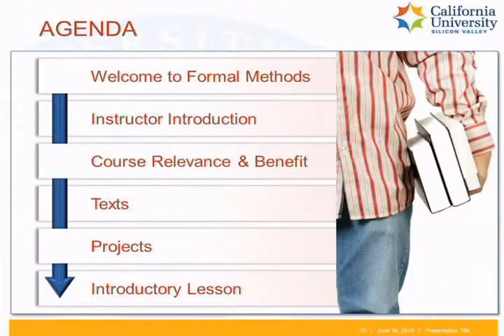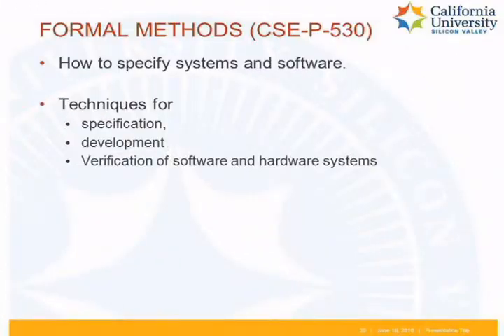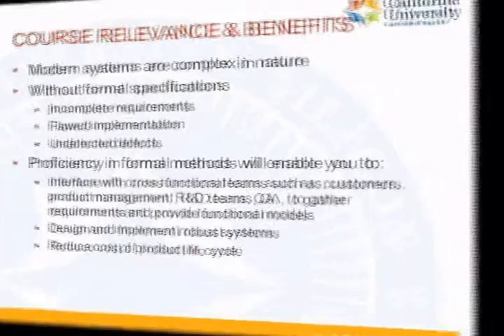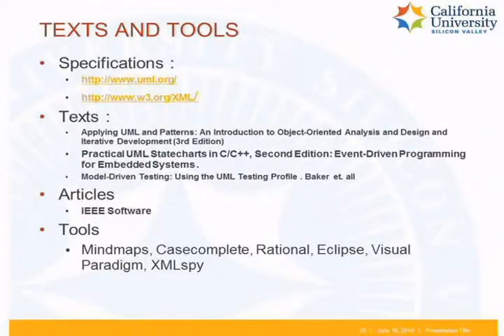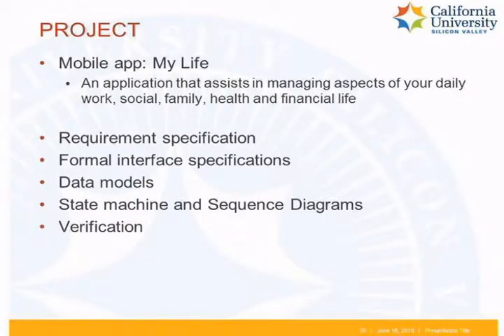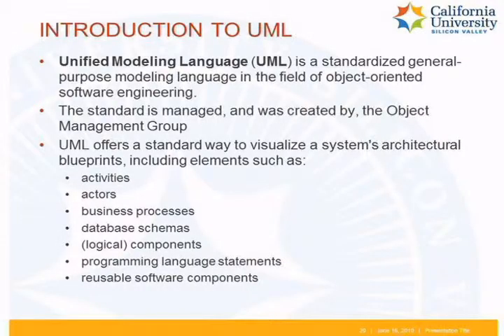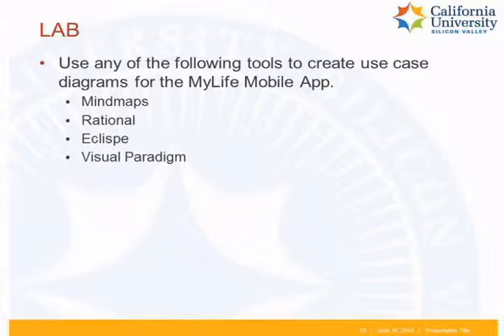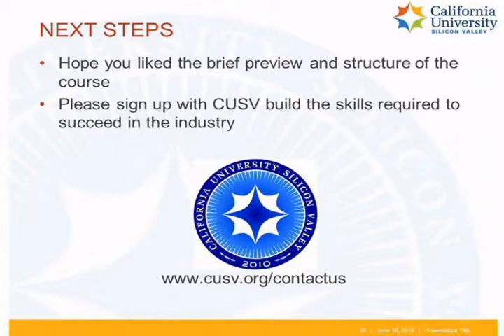California University Silicon Valley - Formal Specification Techniques course Master Engineering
- Video course overview of the Formal Specification
Techniques course CSE-P-530 in the California University Silicon Valley's
silicon valley masters degree program. The course presents the proper
techniques and methods for the formal specification of computer systems
and software. It also covers the integration and application of design tools
and methodologies such as UML and state machines to gather requirements
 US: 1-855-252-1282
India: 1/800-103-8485